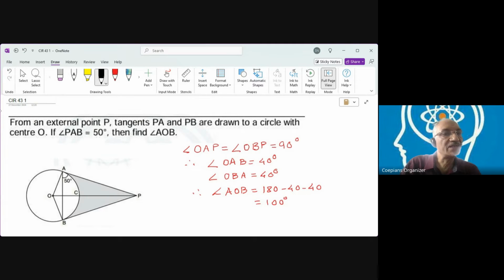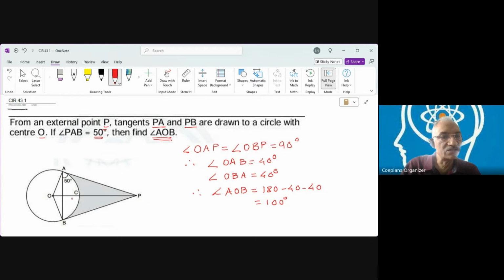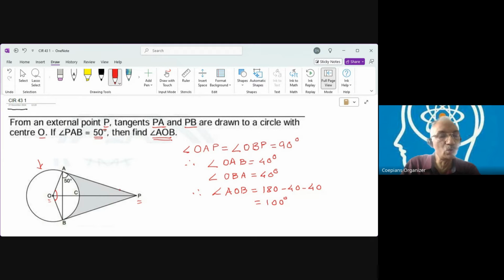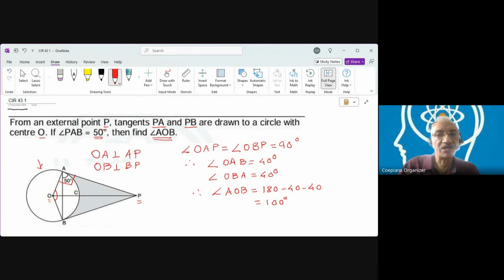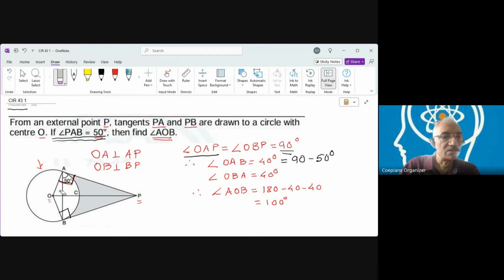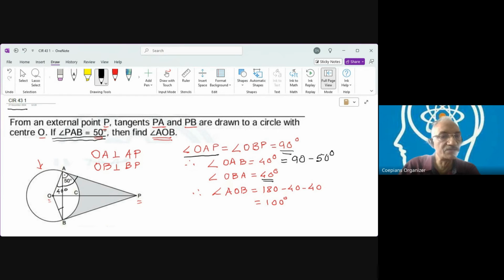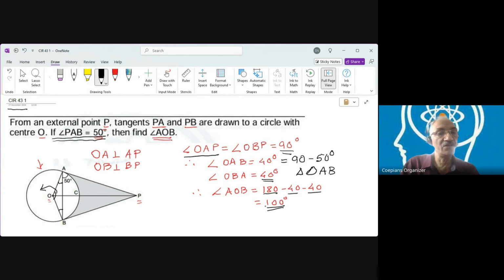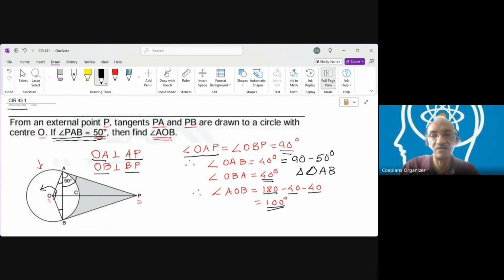Circle CIR 43.1